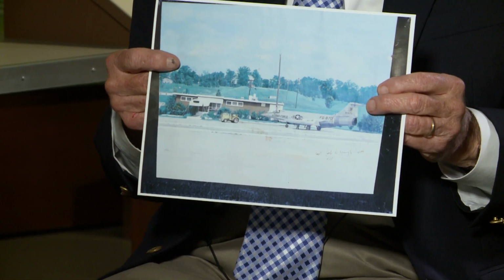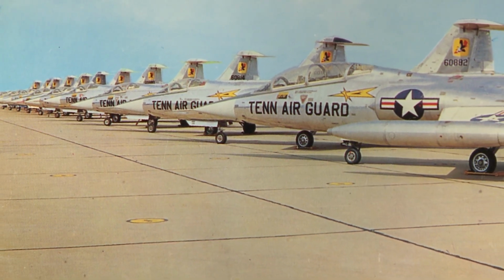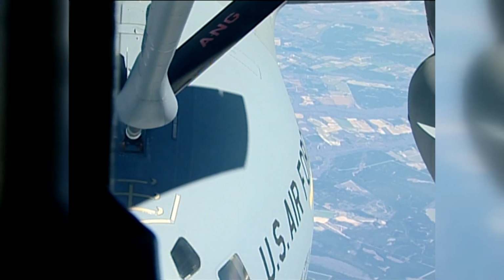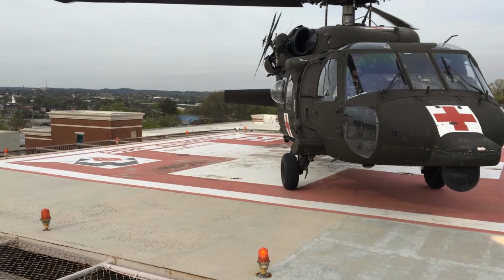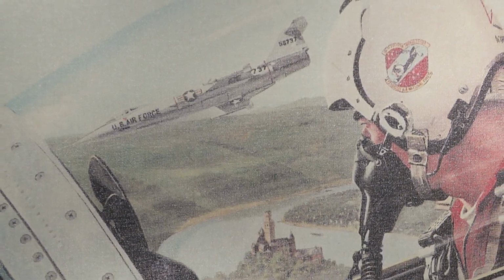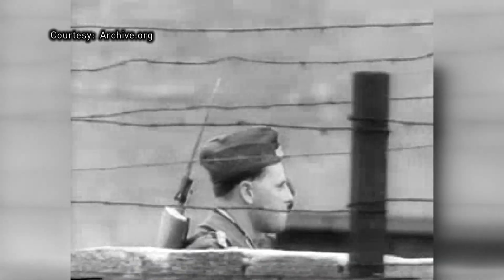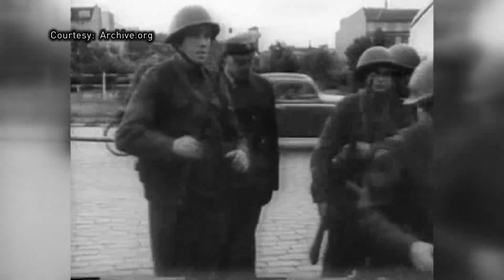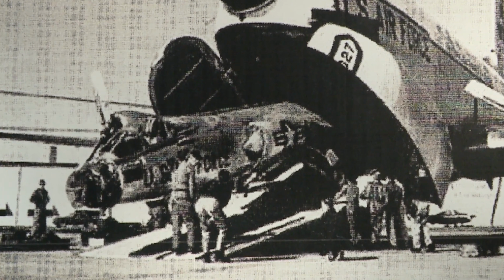Service & Sacrifice: The McGhee Tyson airbase origins (2016)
The modern sprawling air base is home to one unit that pilots around the world depend on to refuel in mid-air. (Originally aired April 7, 2016)